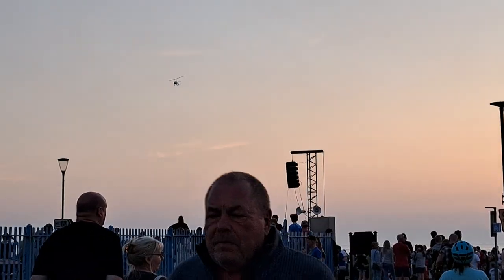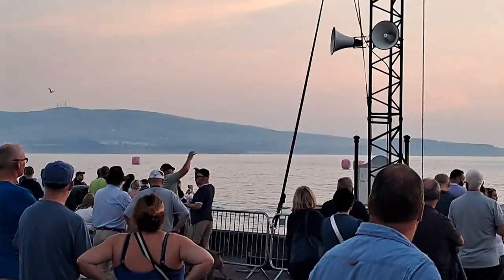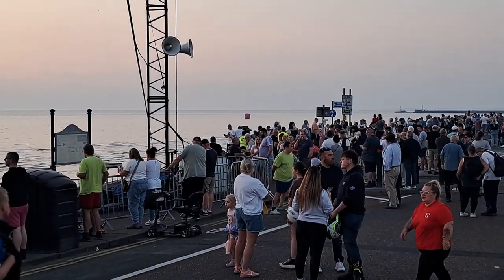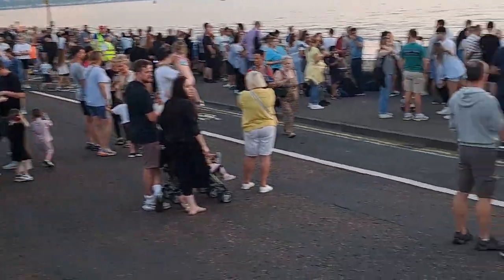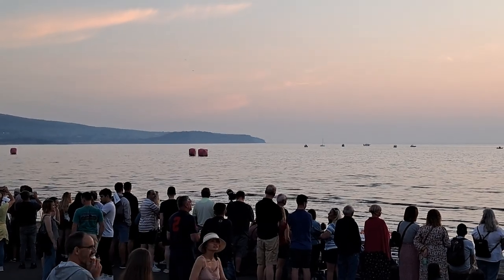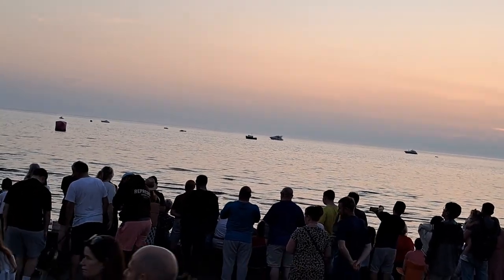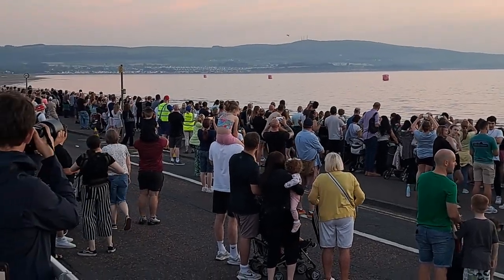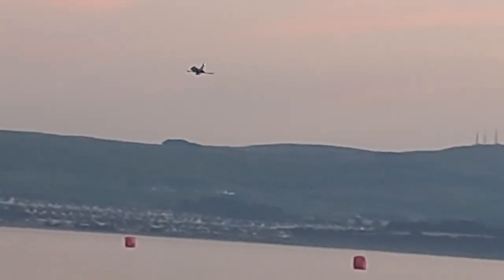airshow2023 Ayrshire scotland